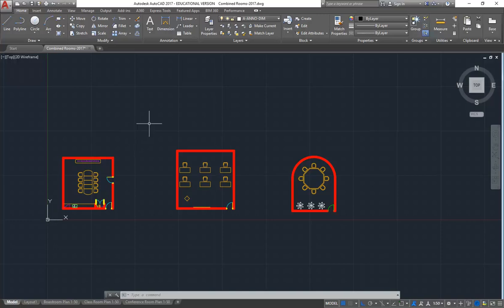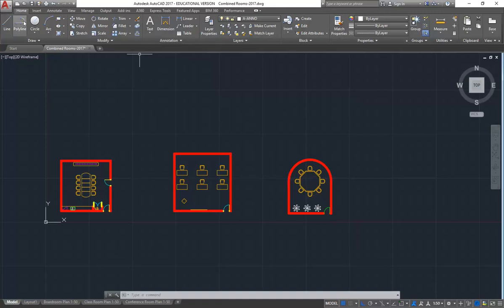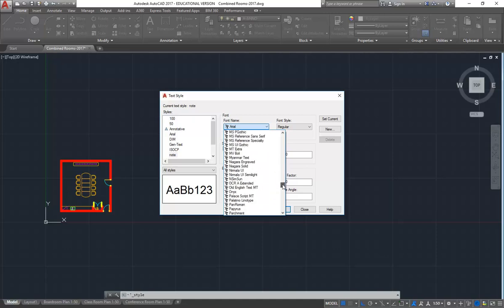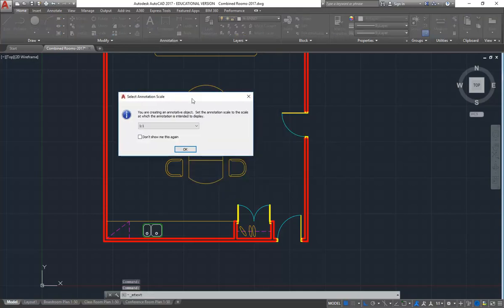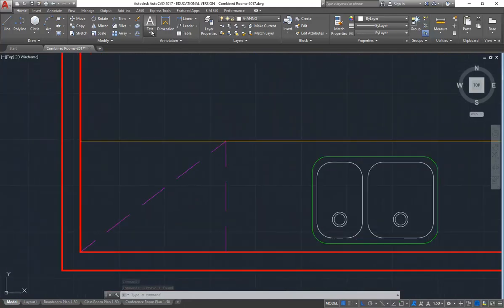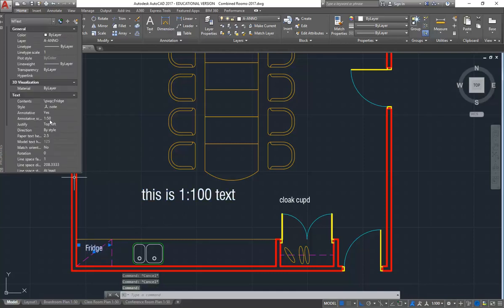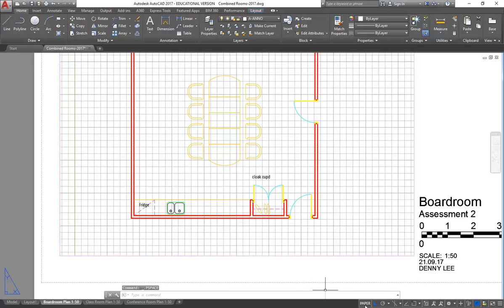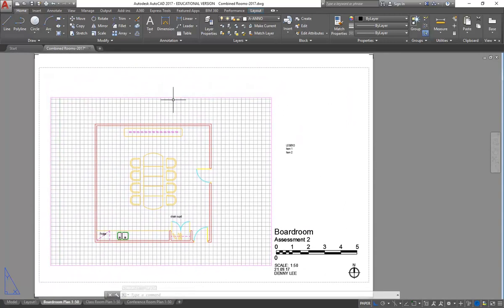AUTOCAD Annotative Text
Creating annotative dimension with AutoCAD